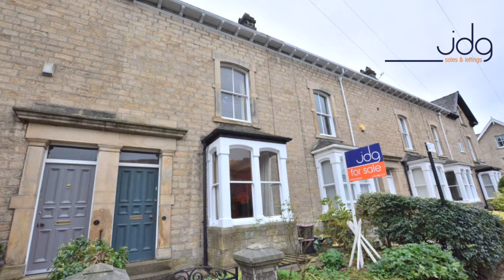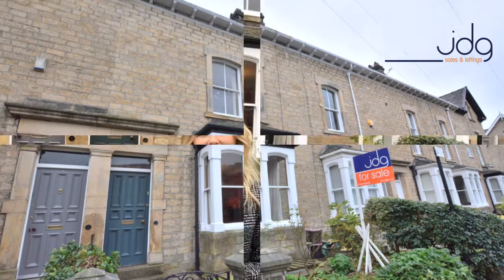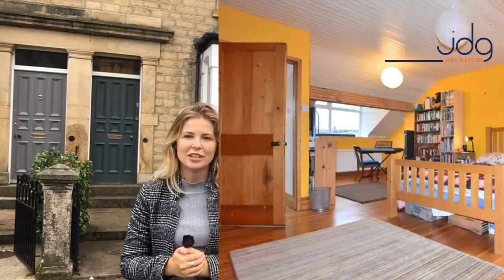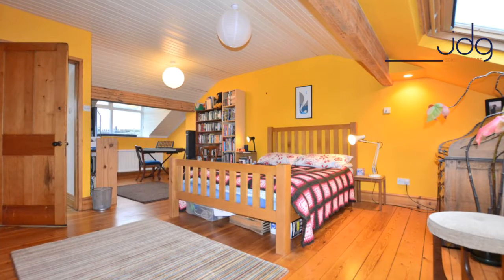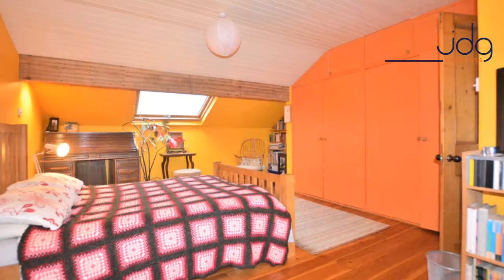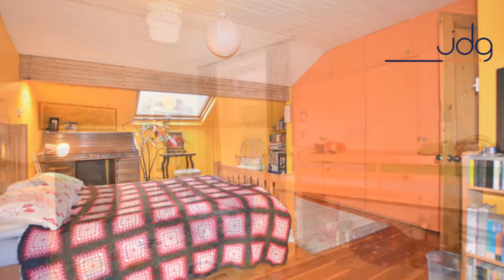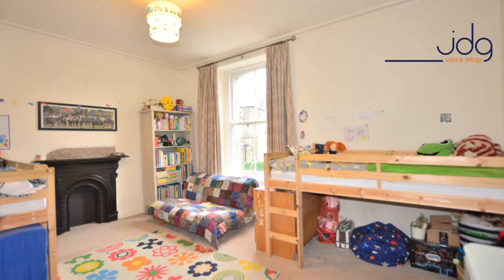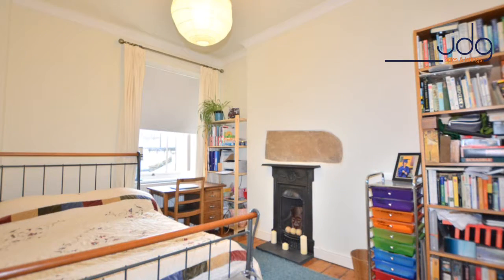Welcome to Lindow Square, Lancaster City Centre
Are you looking for a period home which offers the convenience of city living on your doorstep yet still has the countryside a stone's throw away? Lindow Square is the picture perfect period property with just that. Postcodes don't come much more desirable than this one!